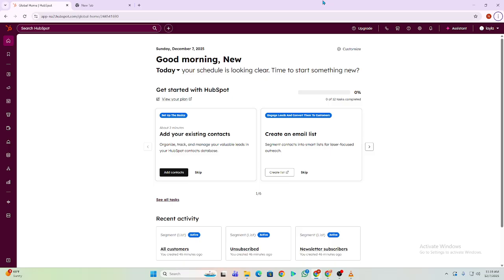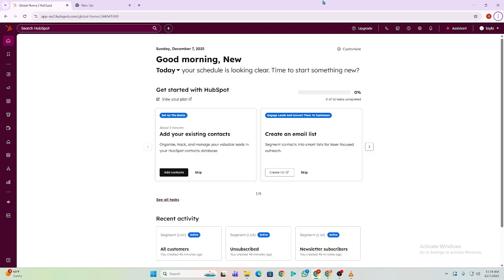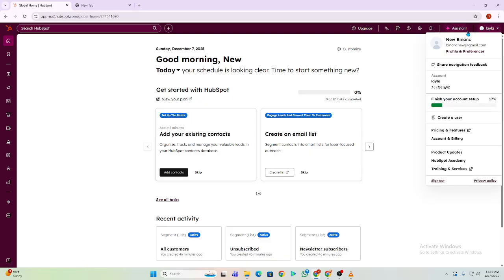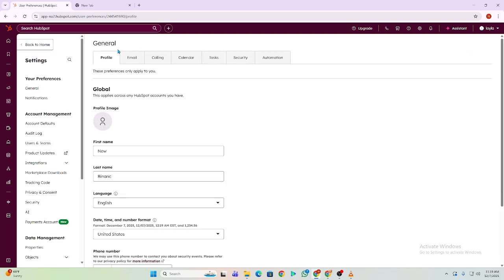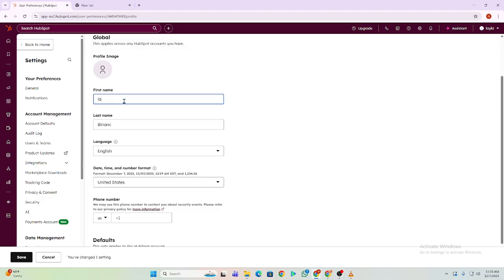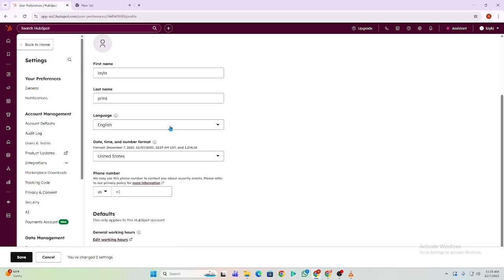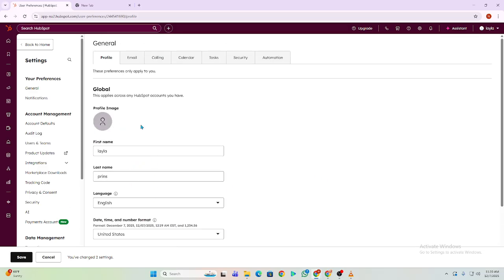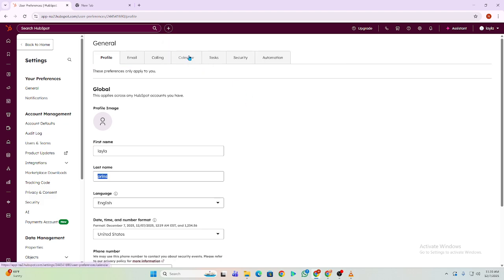How to Change Your Account Name Hubspot Full 2026 Guide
Learn how to change your account name in HubSpot with this Full 2026 Step-by-Step Guide.
This tutorial shows you how to update your HubSpot account name from settings, manage company details, change brand information, and ensure your new account name appears correctly across emails, dashboards, reports, and integrations.
You’ll also learn how to fix common issues like the name not updating for all users, branding mismatches, and permission restrictions.